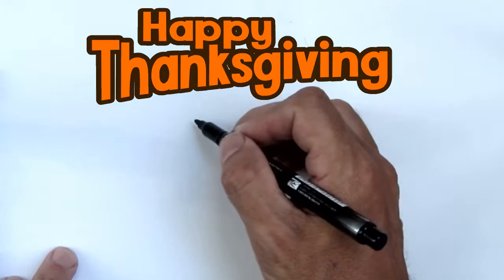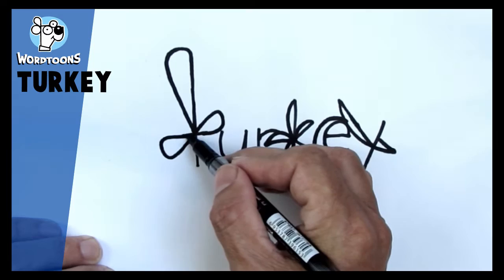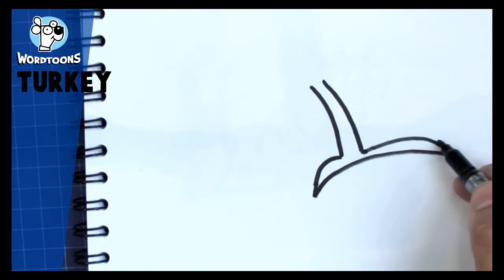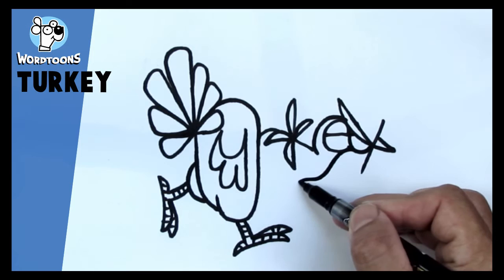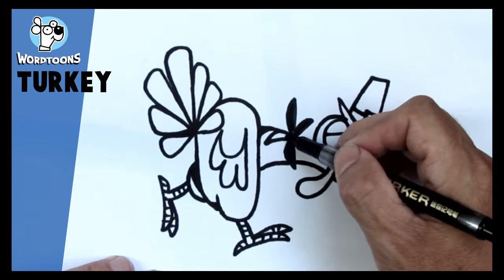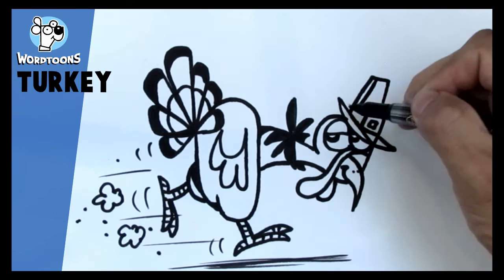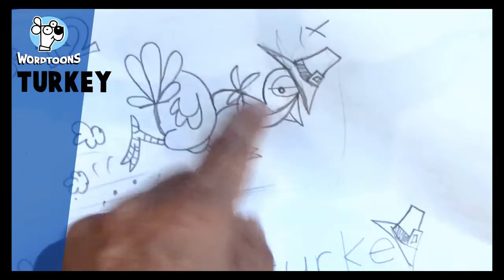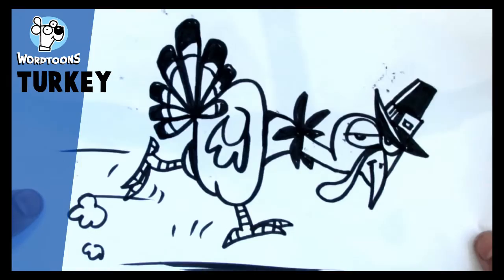Draw A Thanksgiving Turkey From The Word Turkey ( Wordtoon Turkey )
Turning words into cartoons is called Wordtoons and in this video you can learn how to make the word 'turkey' become a cartoon Thanksgiving turkey. Follow this step by step Wordtoon cartoon tutorial and learn how to draw a cartoon turkey.

And thank you a big bowl of nachos for slapping the LIKE button, commenting and SHARING  
I design the Wordtoons so that anyone can be able to draw cool cartoons , plus it’s like a magic trick or puzzle to  see how the word can change into the cartoon of what it says.
Easy…I mean really EASY step by step drawing lessons.
★Learn other languages through drawing them into what they mean. People get a real buzz from seeing the word disappear and the cartoon come alive. Learn some and practice and you can do a cartoon show anywhere anytime!
★Use drawing to learn and remember things and help you study because SCIENCE and BRAINS !
Learn to draw simple words like dog, cat, fish and cow into what they say….But here on youtube we level up and with step by step tutorials you can draw Wordtoons for Batman, The Joker, a mermaid, a  rhino
And other words even I thought were not possible like, beach, sing, plane, boat, worm, shark, pirate and giraffe.
★Nametoons: turning youtube user’s names into cartoons. I never know what it will turn out to be but by using the letters of the name I come up with a sentence and then try to turn the name into what the sentence says. Rich = Raptor ice cream hunting! ( look up Nametoon Rich to see it )

★★★Wordtoons for Teachers : Wordtoons are already used by hundreds of teachers from all over the world including International educational trainers and award winning Teachers. Excite your class today by downloading any of the Wordtoon products including ebooks and PPT slides to instantly engage your students. Wordtoons.com/shop.
“Wordtoons – simply the best new idea  in teaching in 20 years!” ( Dr Rich Allen )
“Wayne has created one of my favorite teaching tools! ( Dr Danny Brassell )
“My students LOVE wordtoons!! They work hard for me and are always hoping for a wordtoon at
the end of a lesson!!”
Rebecca H.
“My son has ADD with a Reading/Spelling disability. I thought they (wordtoons) would be so juvenile for him (he's 14). He loved them so much that he had to show his older brother how he could take a word and draw what the word was. He uses our whiteboard for school to do them on. He has so much fun he is trying to think of some himself.”
Kimberly J. – homeschooling mother

 Remember, Eat More Fruit :)